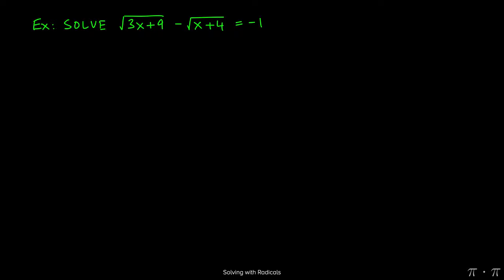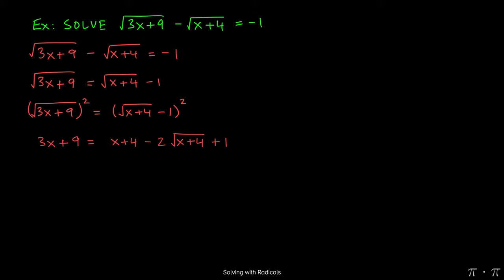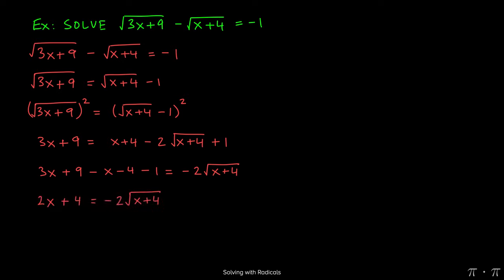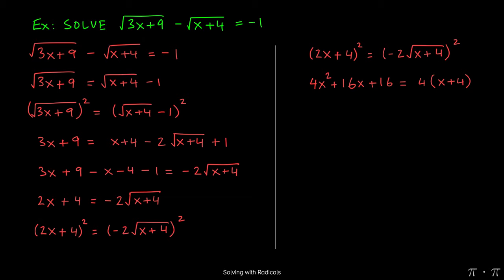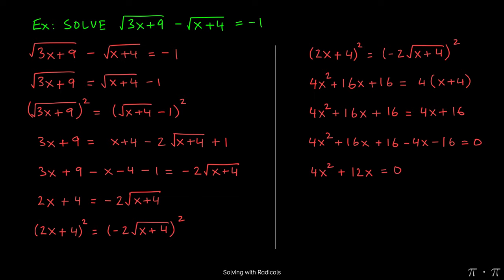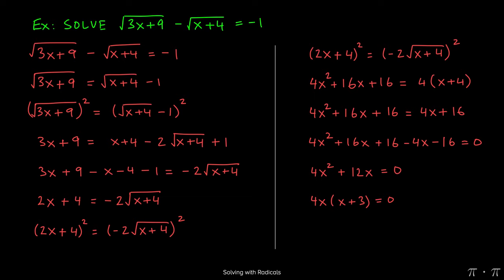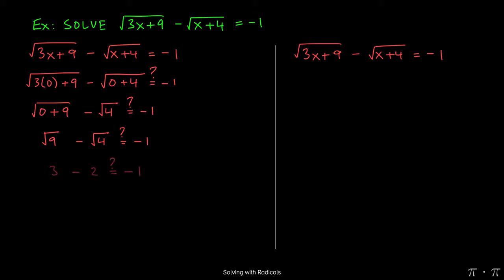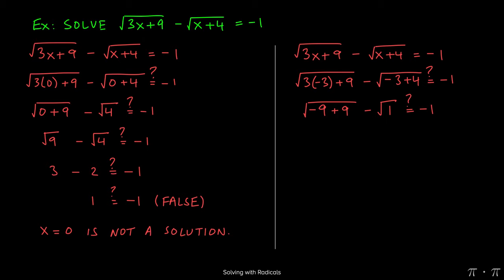※ 9. Quadratics - § 9.1 Solving with Radicals Ex 7